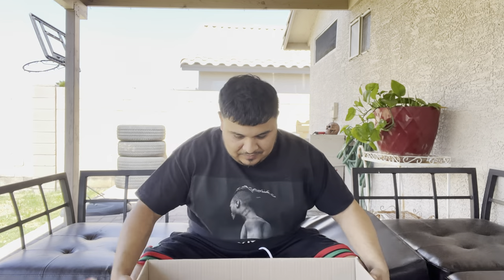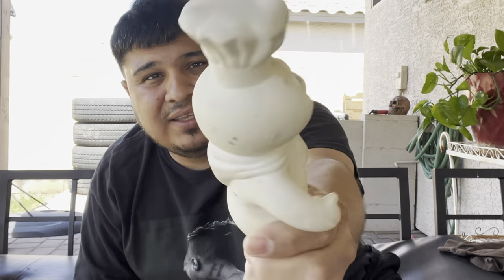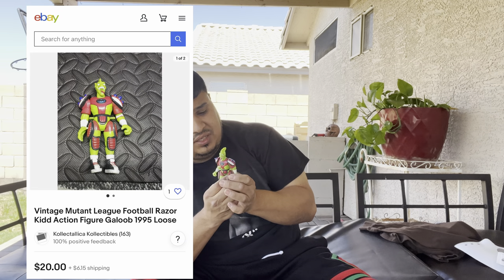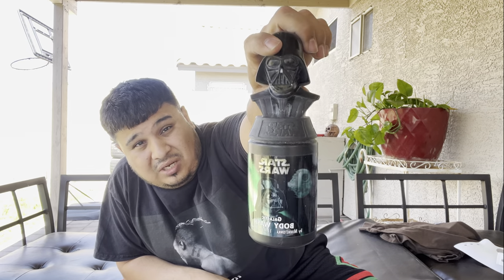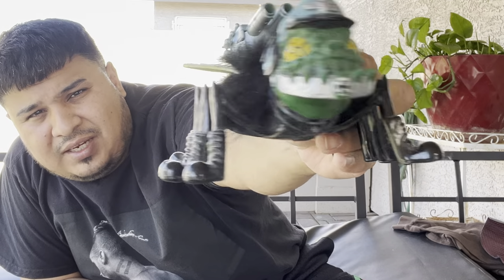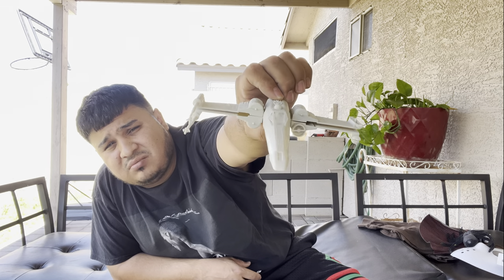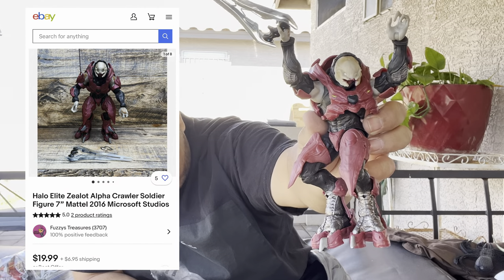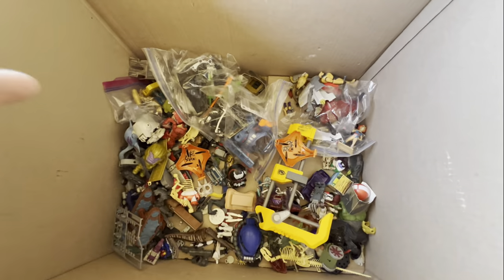YARD SALE had VINTAGE 90s mystery TOY BOX. How much did we profit?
Let’s open up this mystery box together! Let reminisce on the old toys we played with!